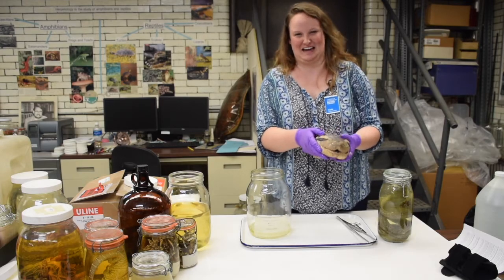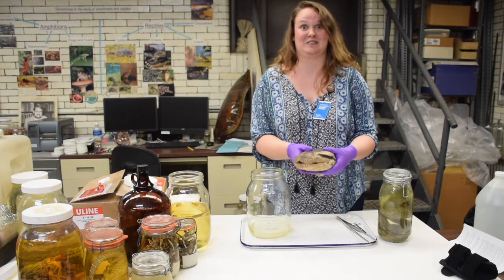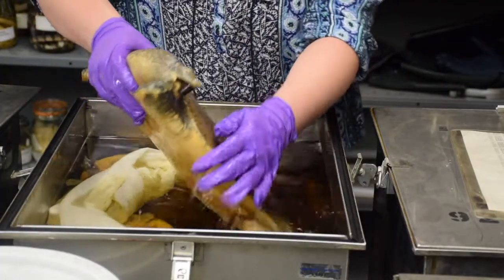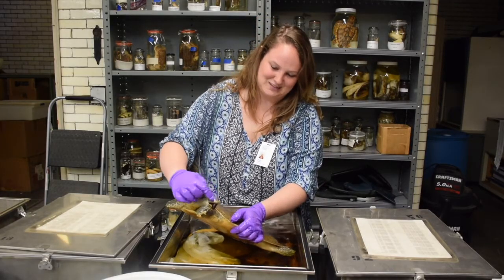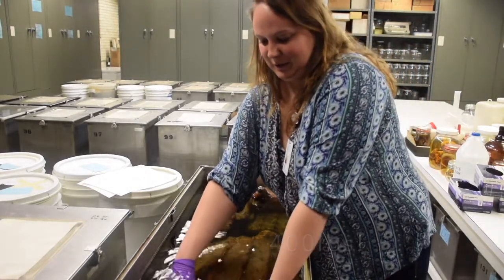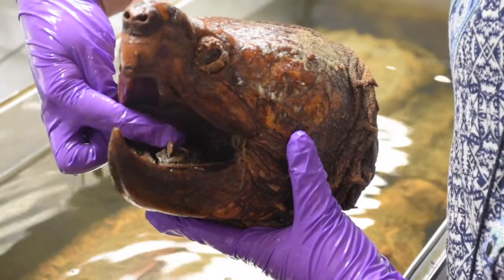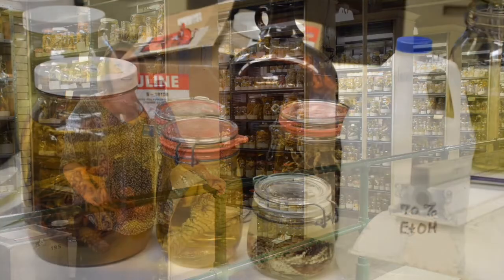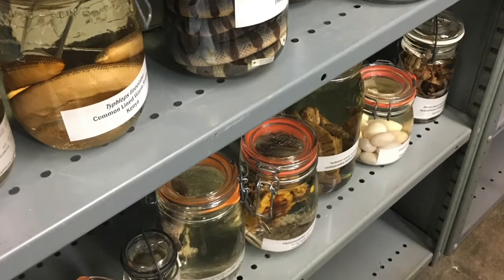Ask a Scientist: How do you store specimens that are too big to fit in jars?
Curatorial Assistant Kaylin Martin tells the story of how snake heads, giant turtles, and more are stored in the museum's historic Alcohol House— home to more than 200,000 reptile and amphibian specimens that are jarred and preserved in alcohol.

Ask a Scientist is a new short video series where we ask our research staff questions about the millions of amazing objects and specimens stored in our collection. Tune in on YouTube, and submit your own questions via Twitter @CarnegieMNH.